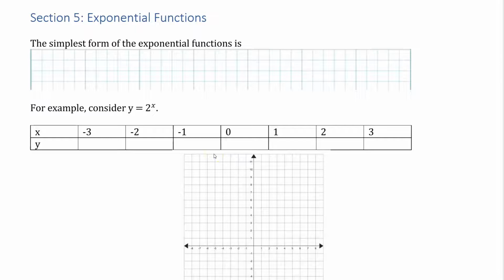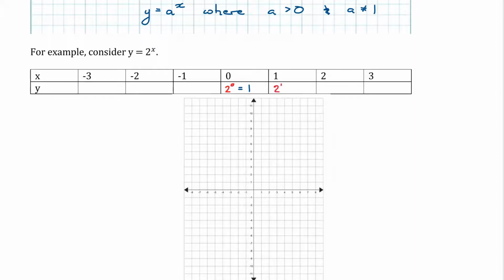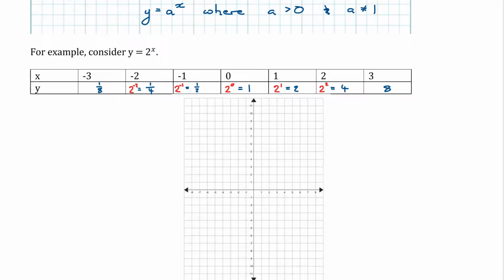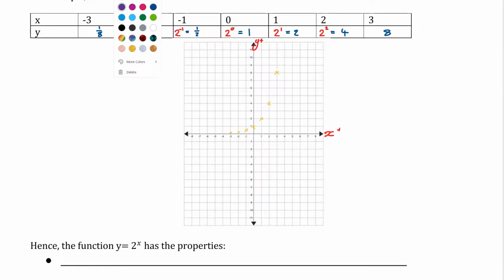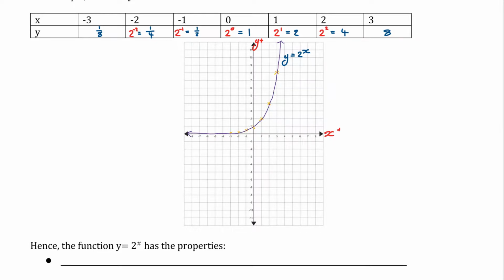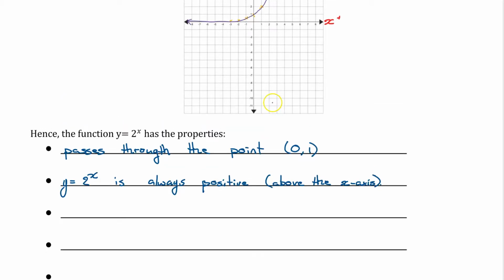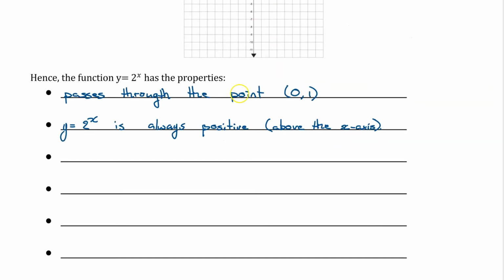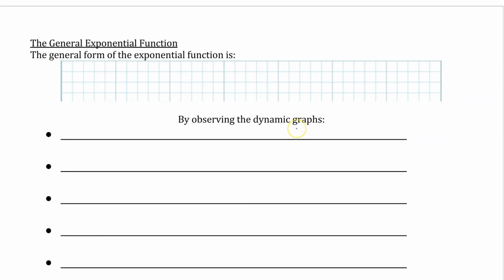Section 5 Exponential Functions